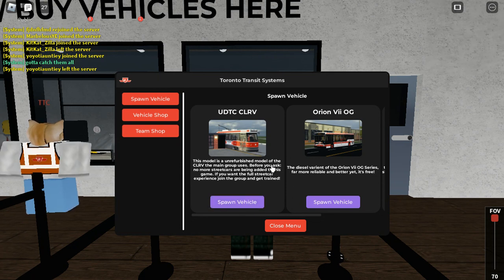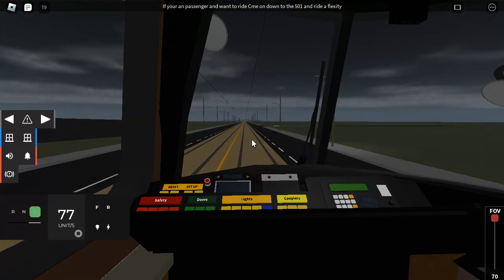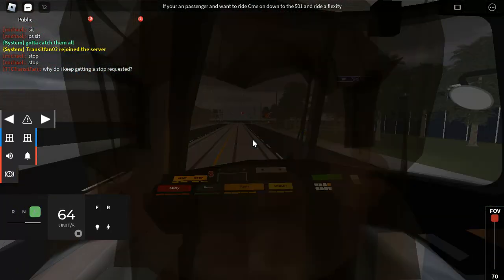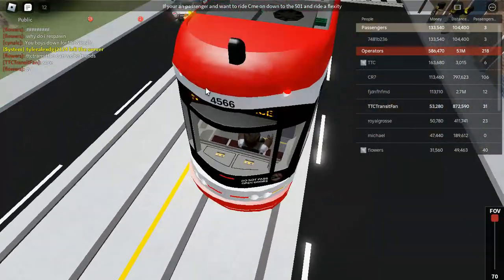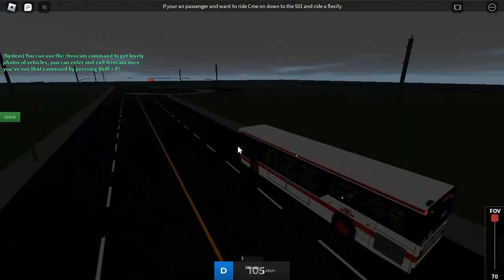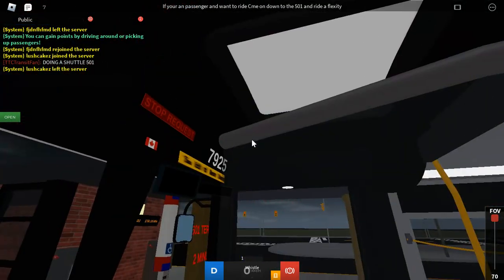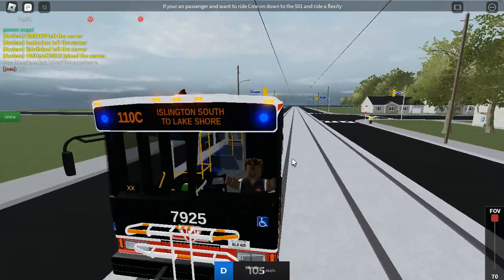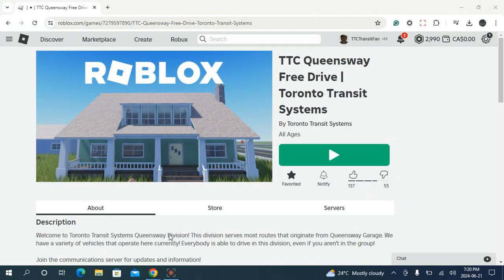TTC Queensway Division Roblox! NEW STRETCAR ON 501!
Hey guys, welcome back to our videos! Long time no see :(. But I think I'm back now! We explored the old streetcar and the new flexity streetcar on 501!

Chapters:

0:00 - Intro

3:16 - Long Branch

15:48 - TTC 2015 Flexity Outlook Ride on the 501 Queen

23:18 - Shuttle 501L Bus Trip

26:38 - TTC Streetcar 4074 crashes

31:48 - Long Branch on the 501L Shuttle bus

36:11 - Streetcar got stuck (4074)

40:51 - Humber Loop

41:31 - XDE40 Quick Review

43:21 - Outro